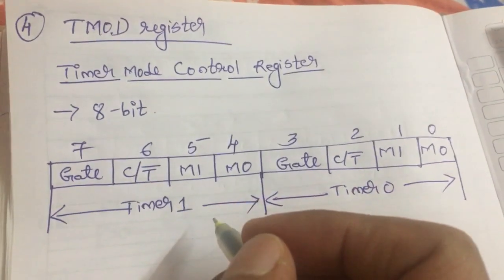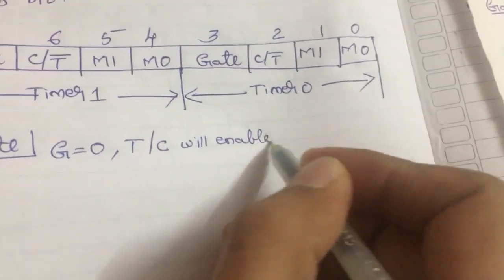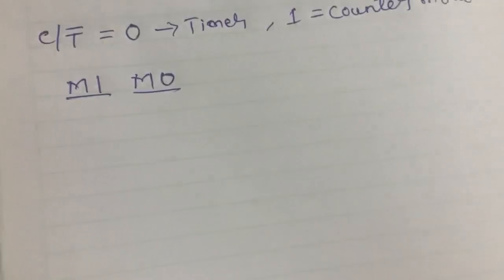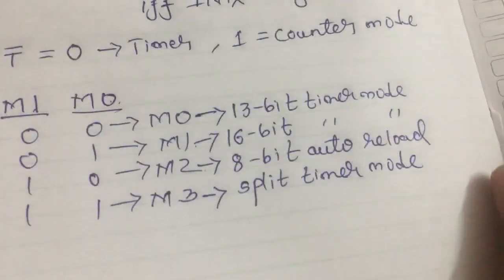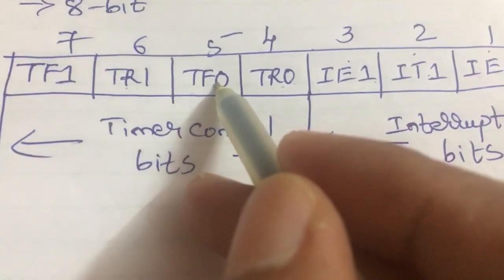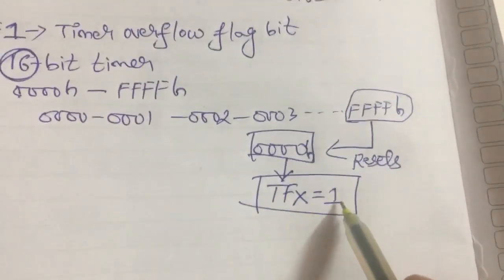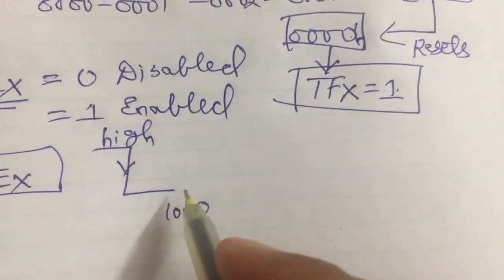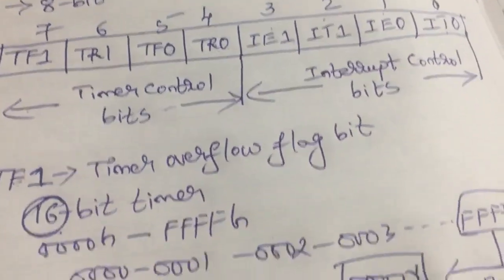4 8051 Timer Counter